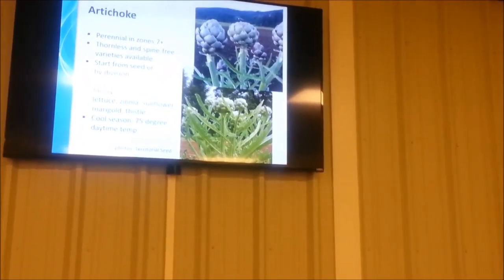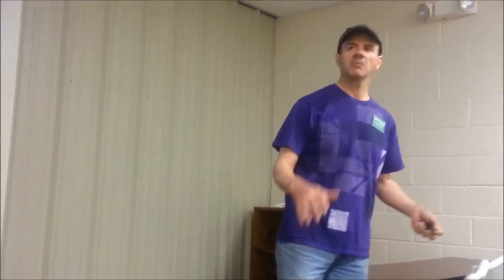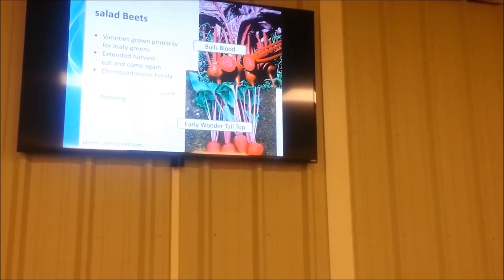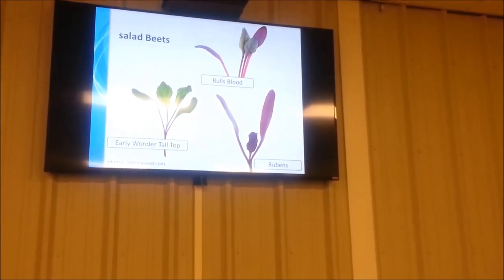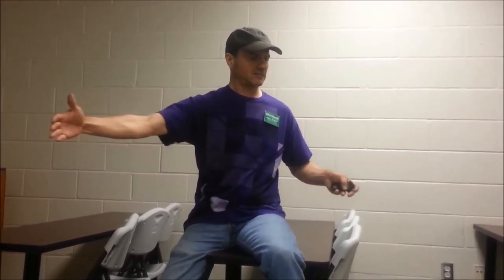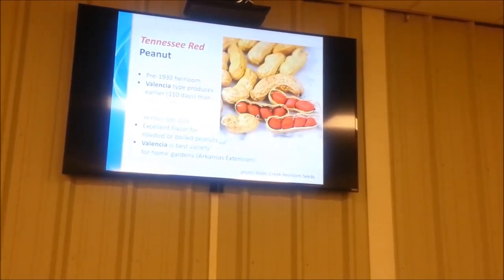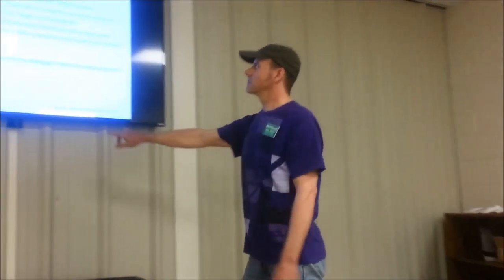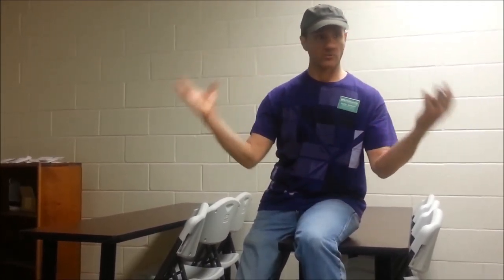The Uncommon Vegetable Garden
Mark Murphy, Certified Master Gardener, presents four vegetables to consider growing in mid-TN. Opening class for the 2016 series of free classes.